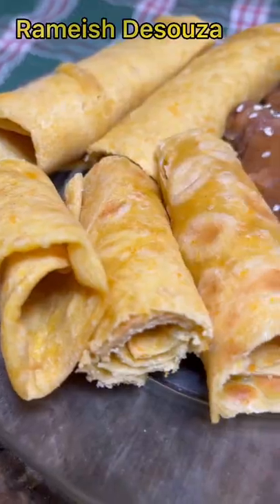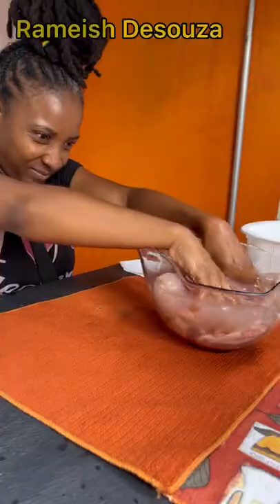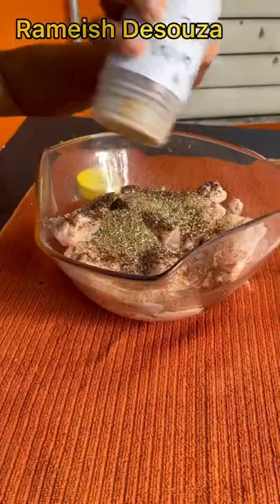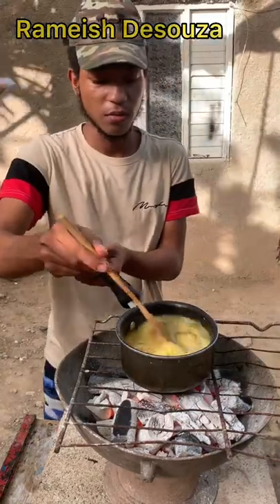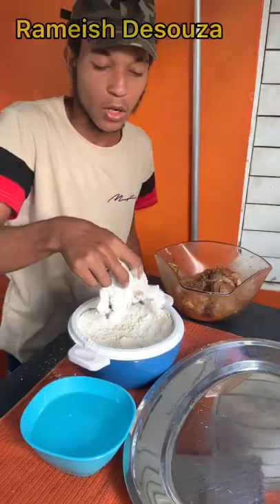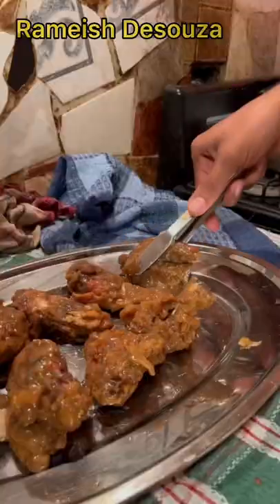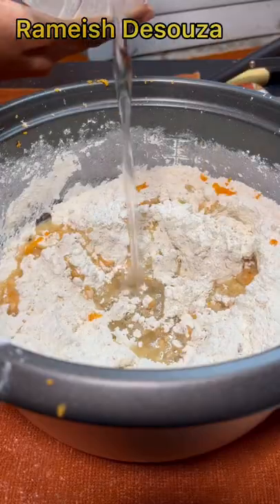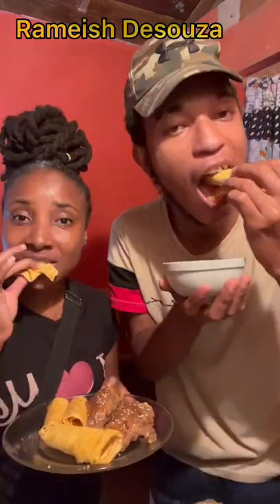Jackfruit Fry Chicken And Carrot Roti 🫓🥕